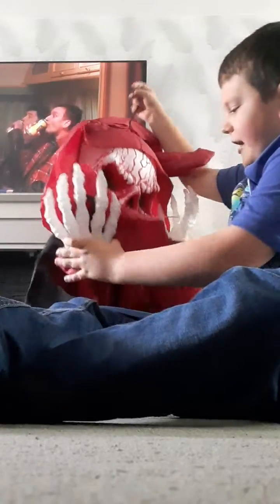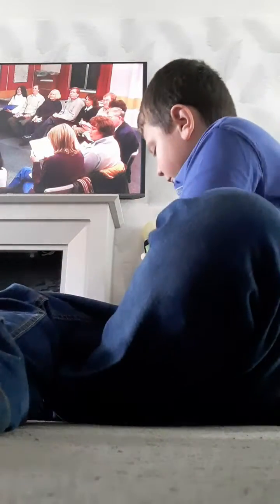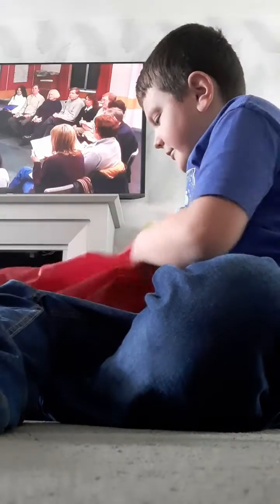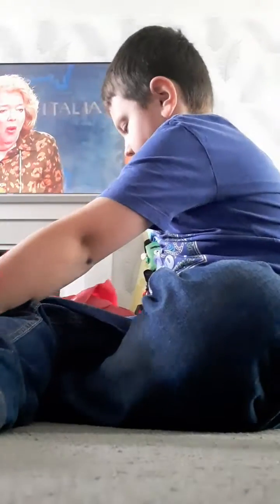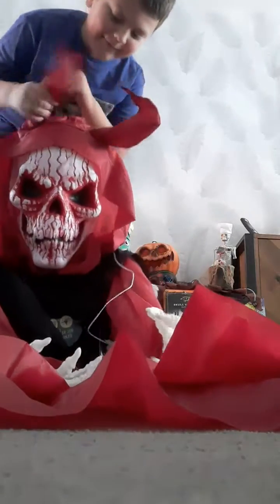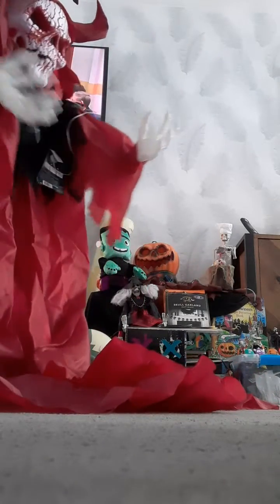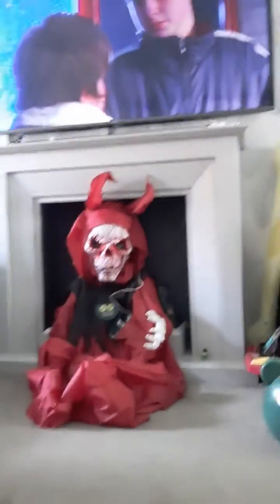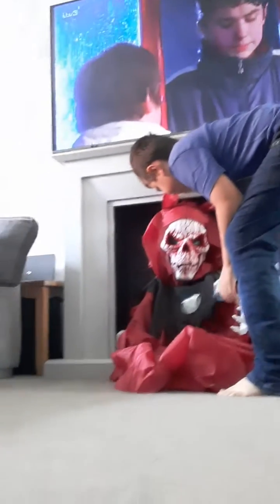animated devil unboxing